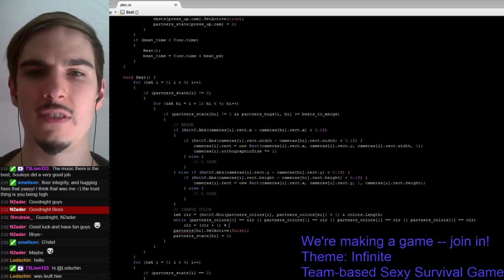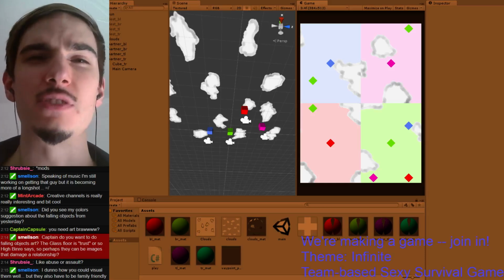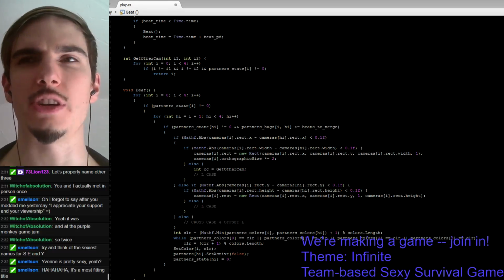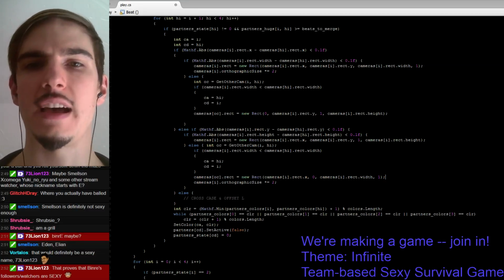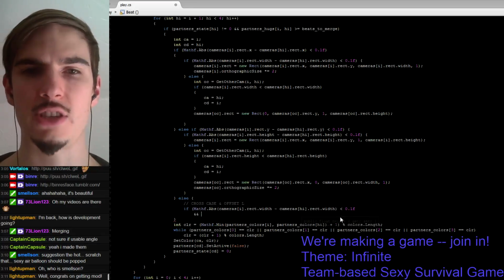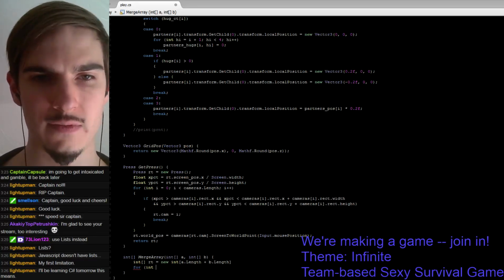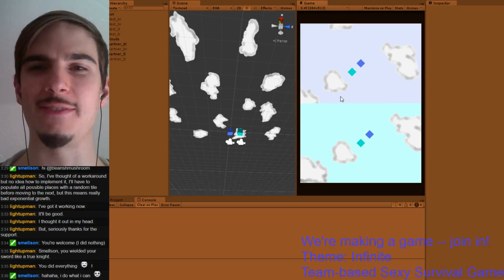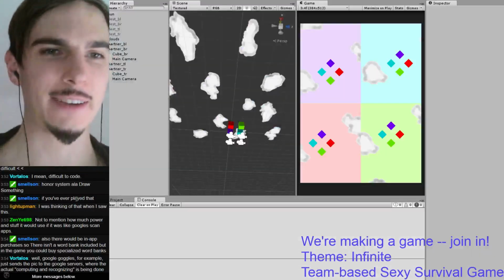Stream Jam Marathon: "Team-based Sexy Survival Game" Won the Vote - 3 / 12